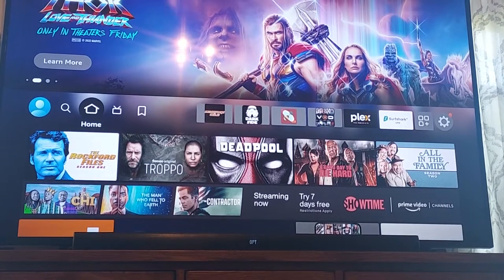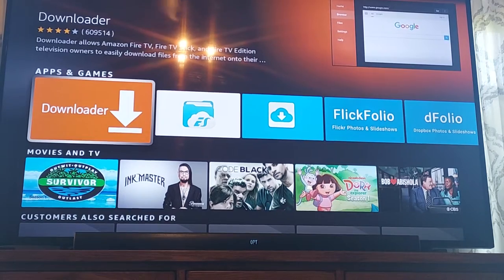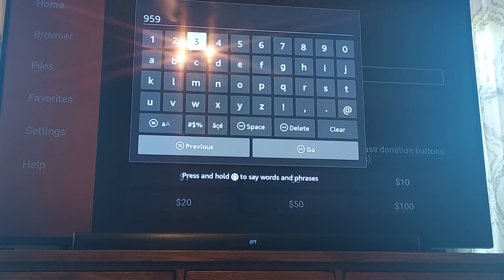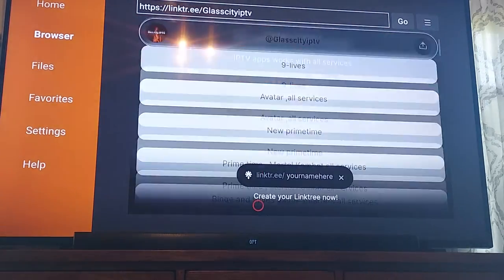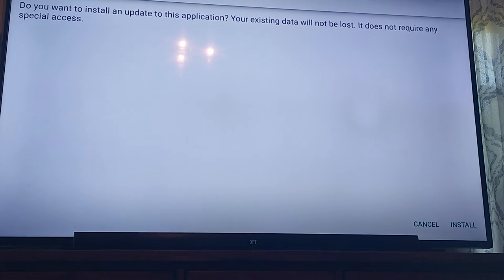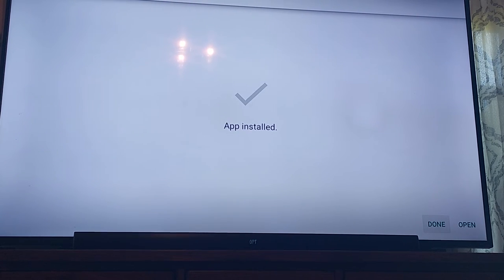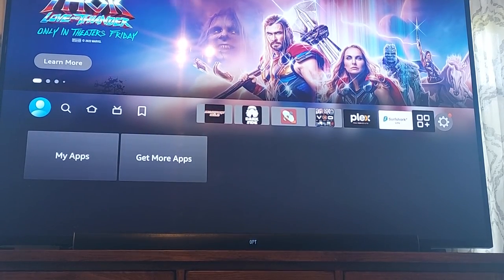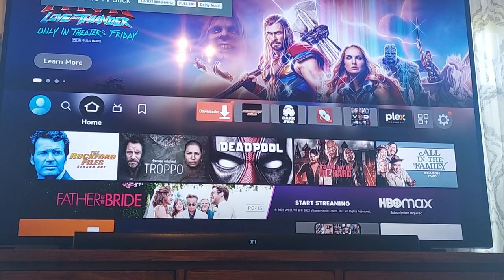Bee tv or any app from our store